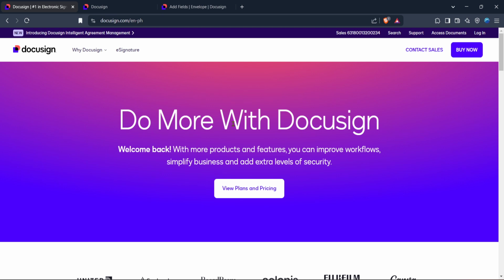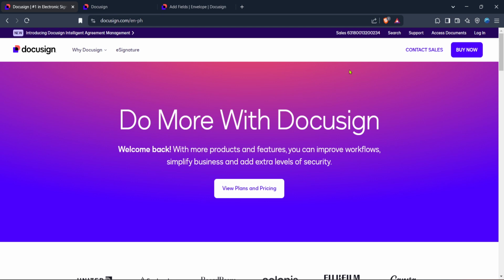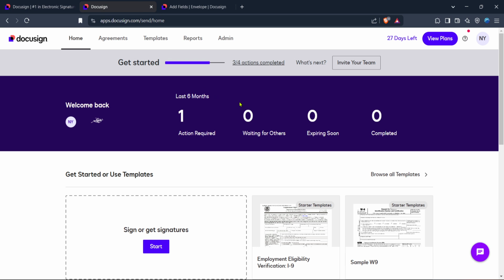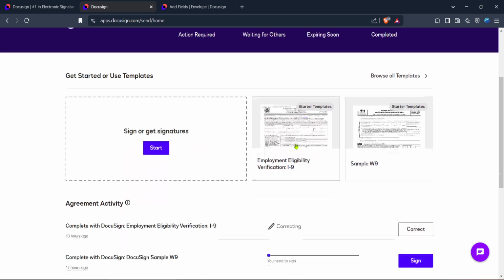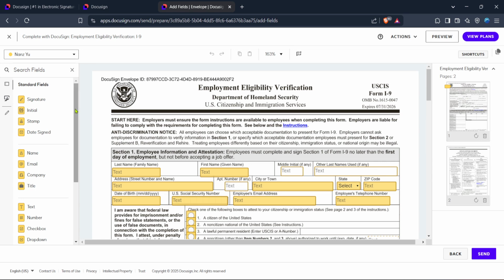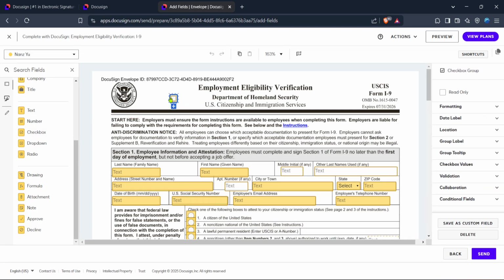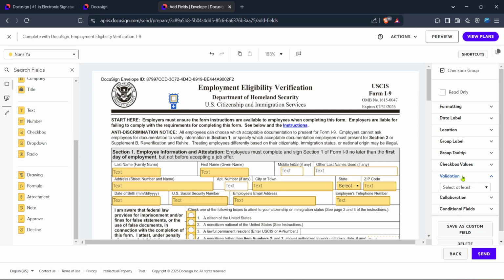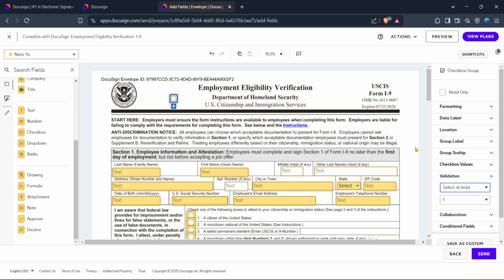How to Make Checkbox Optional Docusign (Full 2025 Guide)